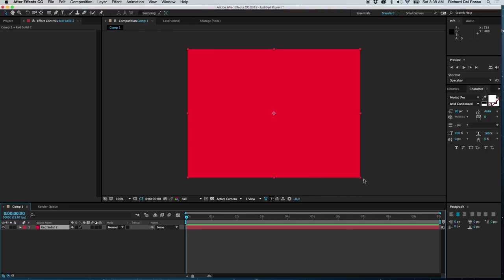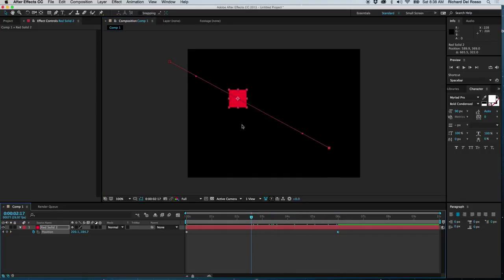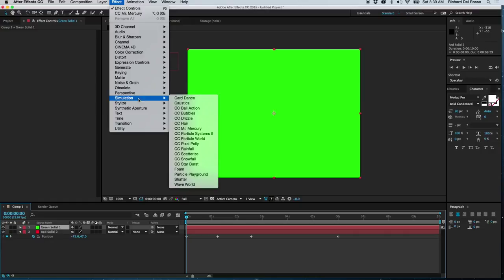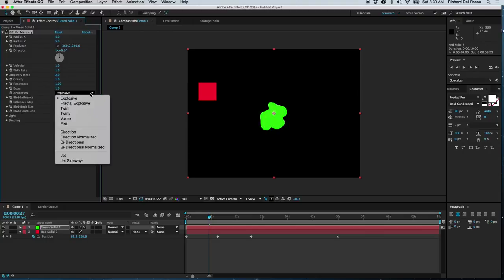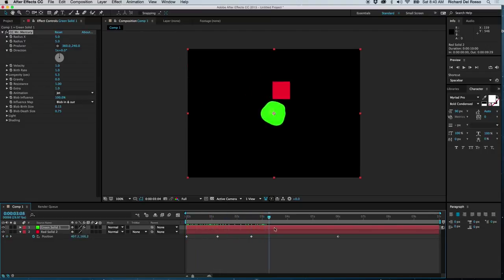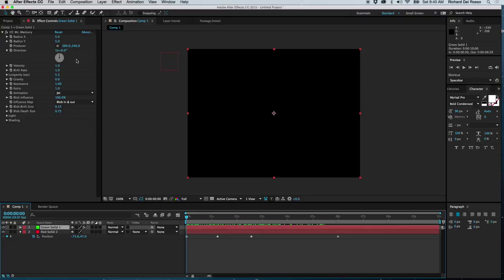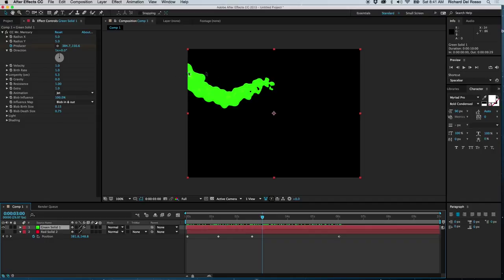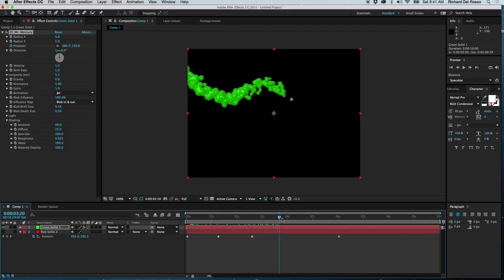MrMercuryFinal1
After Effects-Mr. Mercury Tutorial